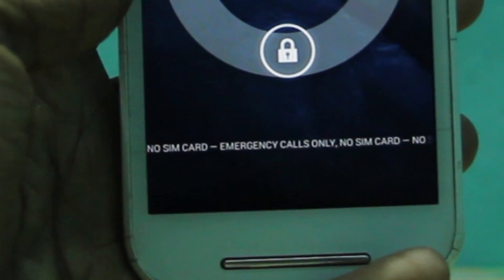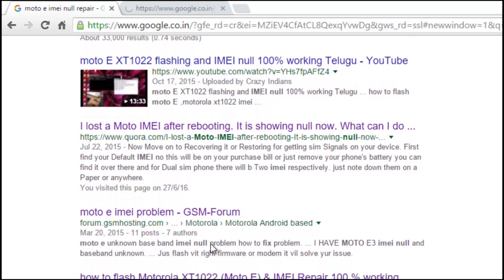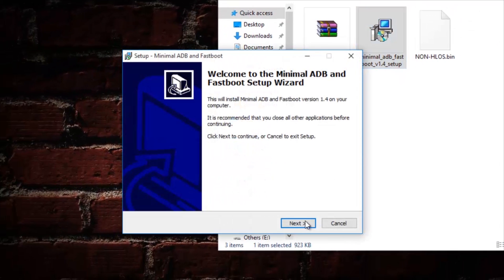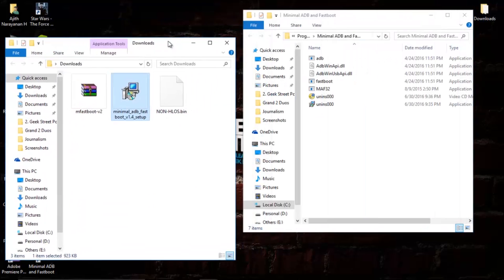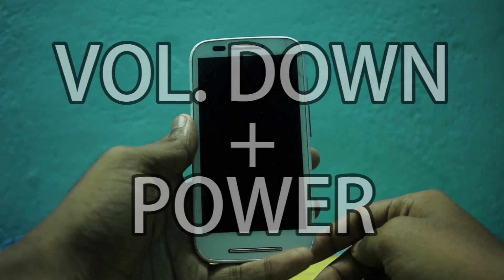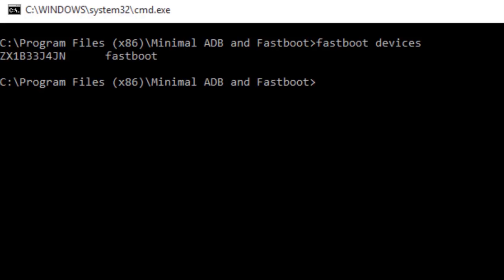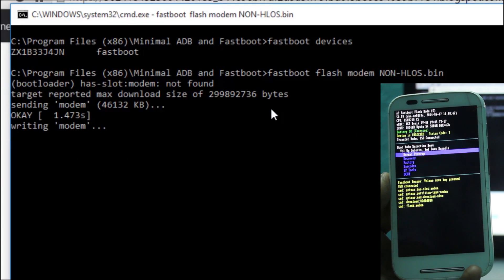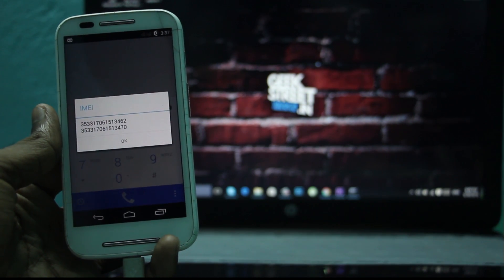How to fix Null IMEI - Moto E: Easy fixing Guide